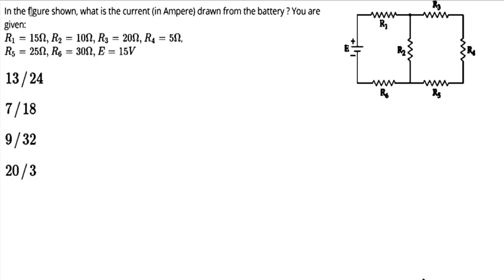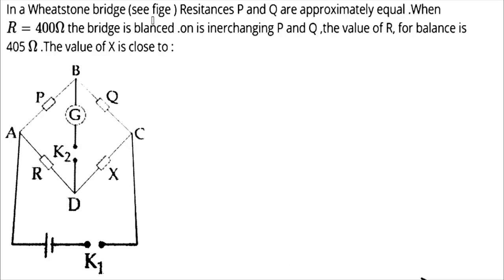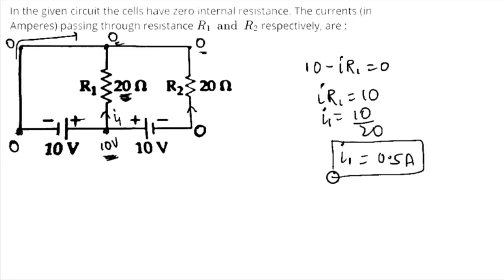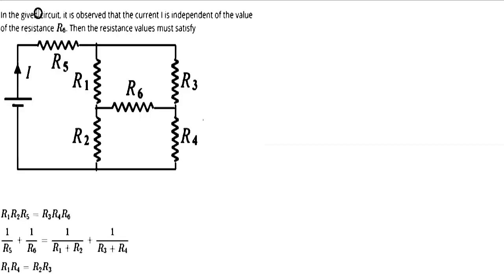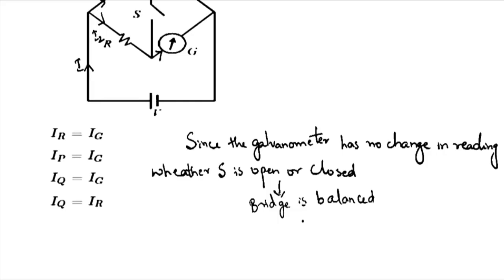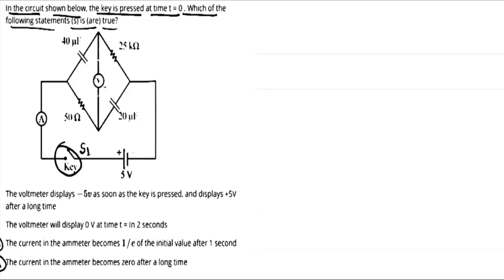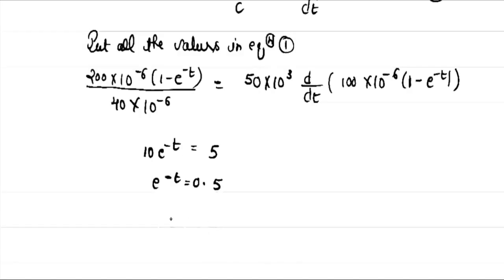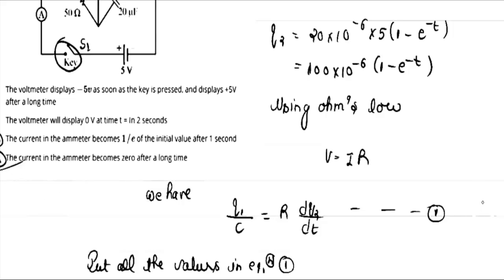Current Electricity {PART 4} Previous years JEE questions for complete Chapter